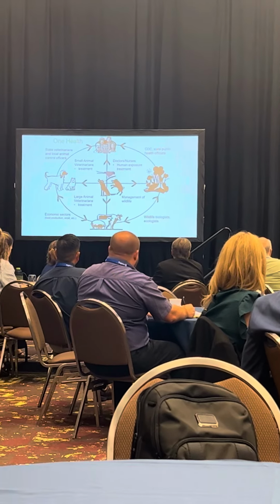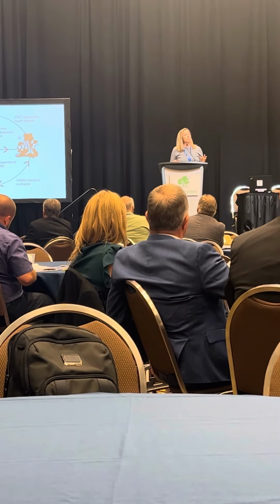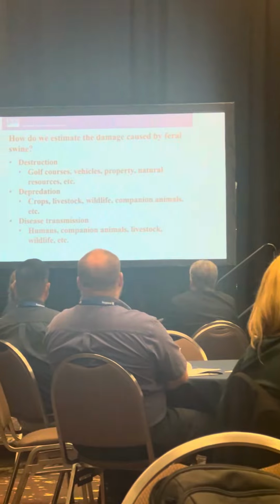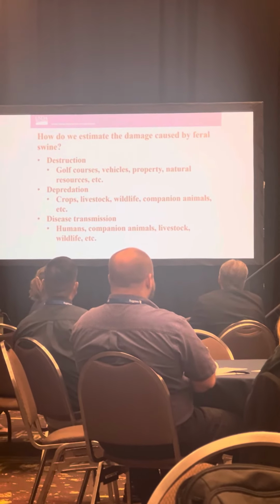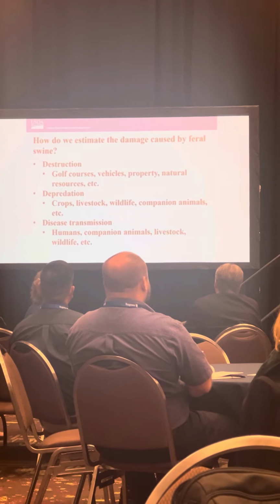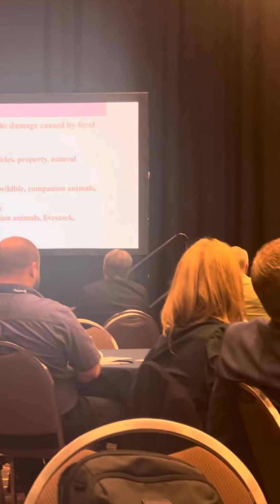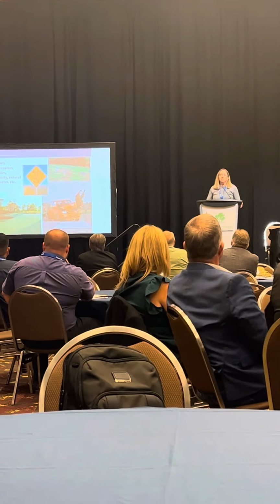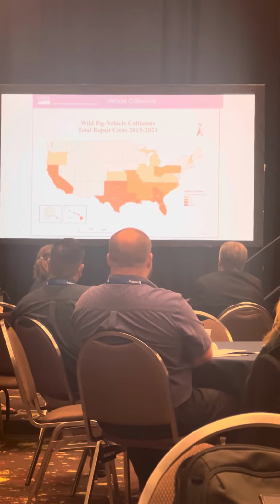PNWER Summer Summit 2023 - Jeanine Nesky Ferral Swine Spread - Invasive Species